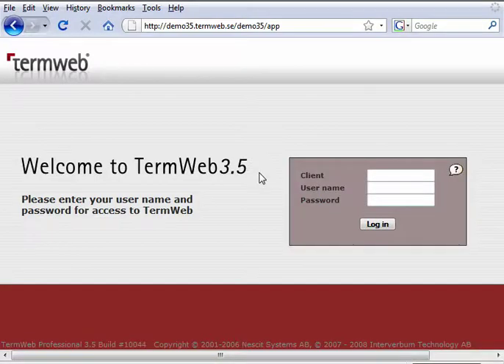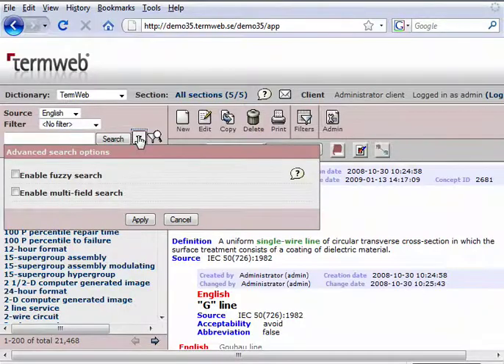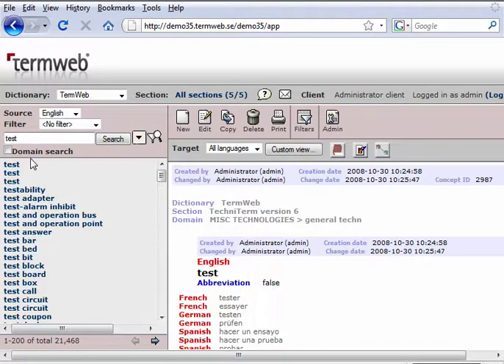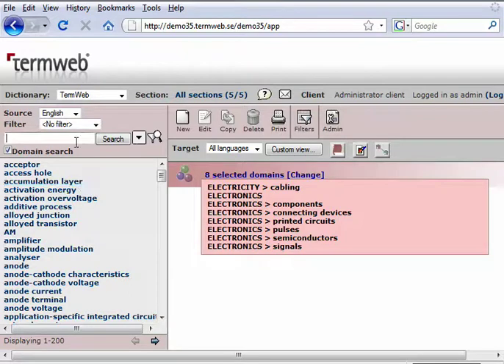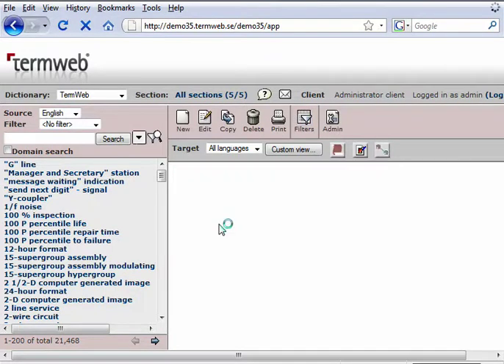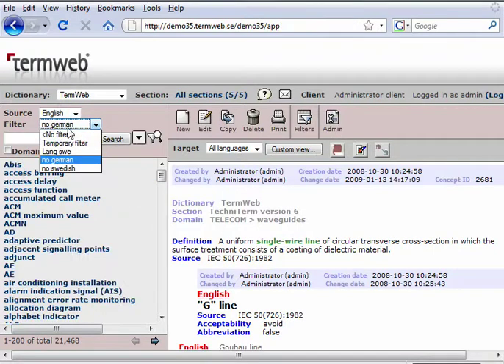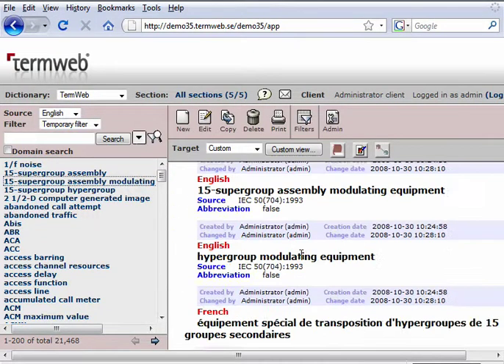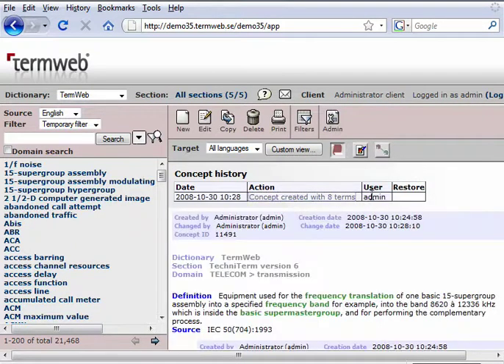Searching for terms and concepts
Learn to use the robust advanced search capabilities of TermWeb, from Interverbum Tech, in this video clip. TermWeb is the most powerful terminology management solution on the market.